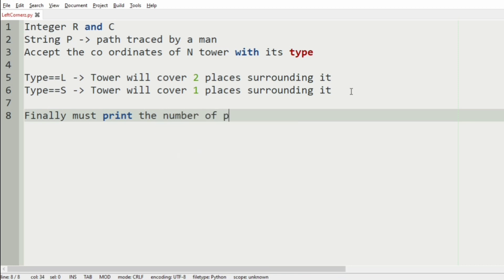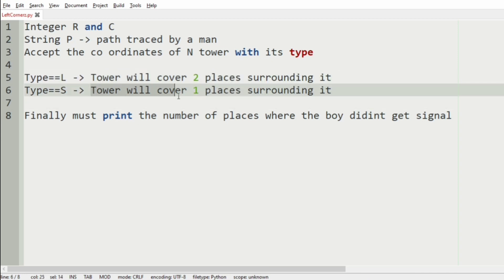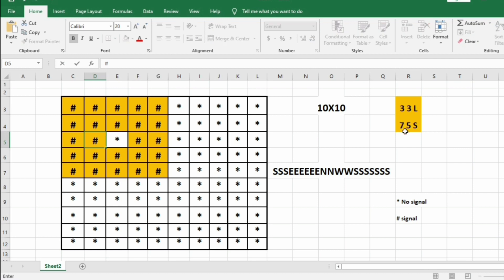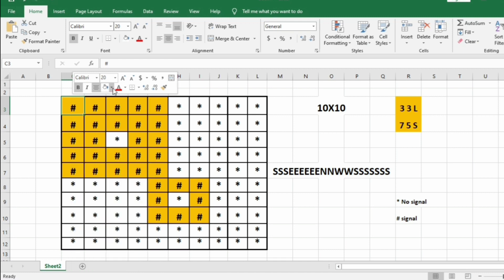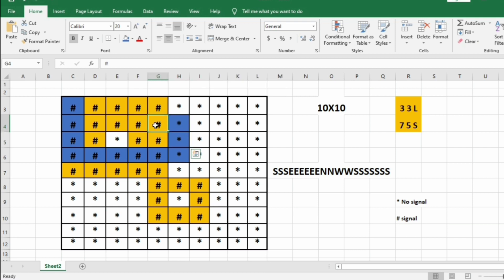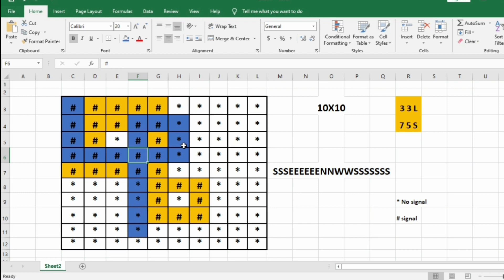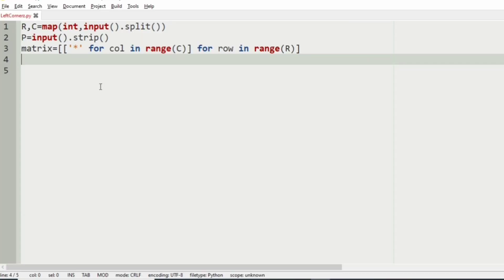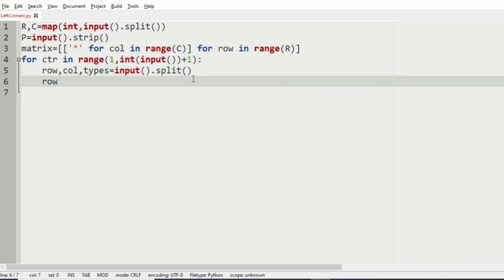skillrack daily challenge logic and solution - no signal cities count(28-11-2020) [id -11437]